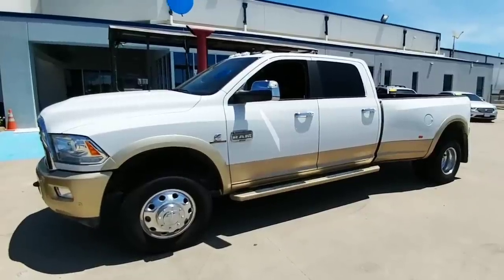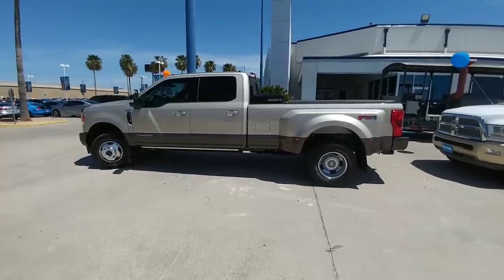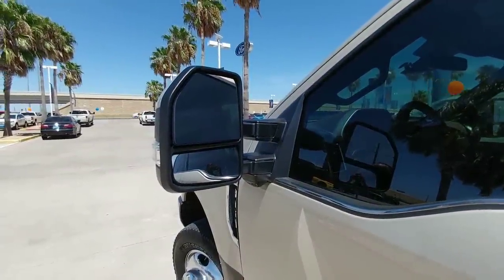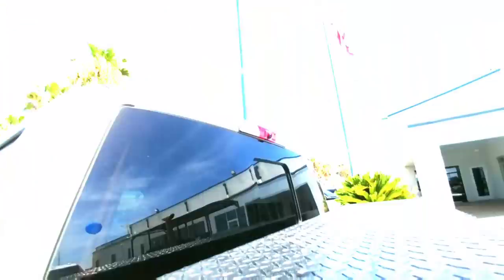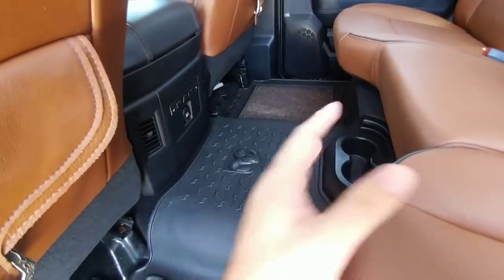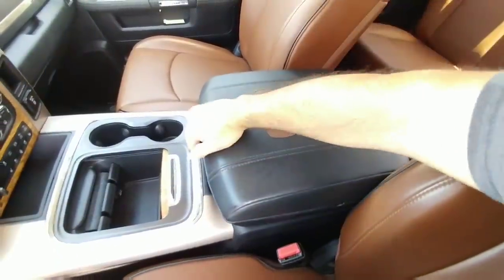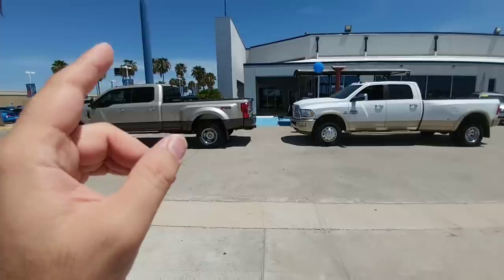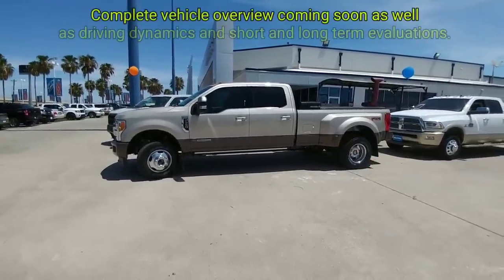MY NEW TRUCK! And WHY I chose it!